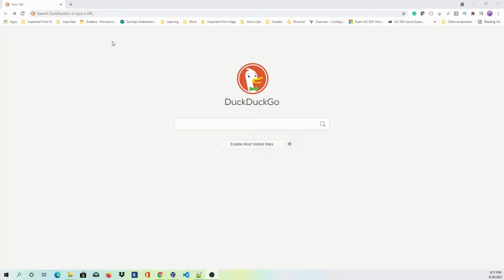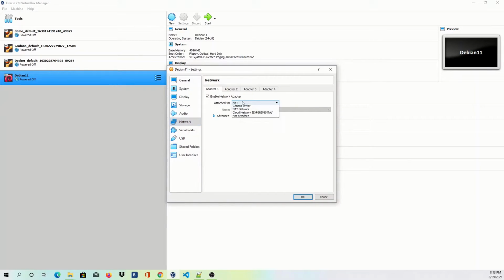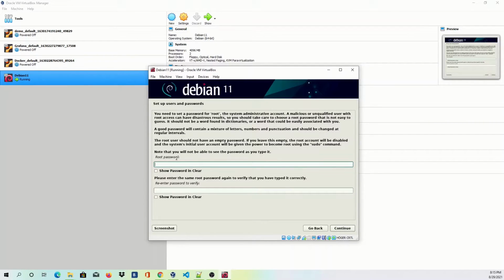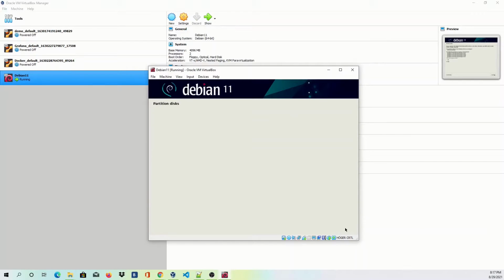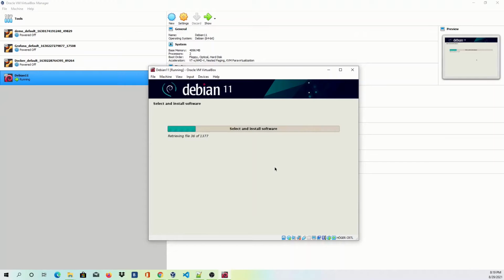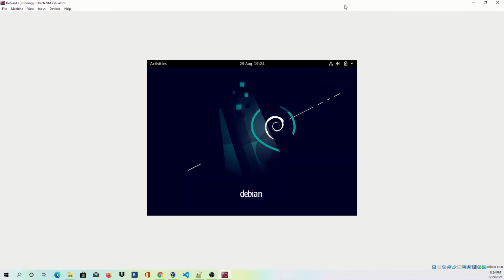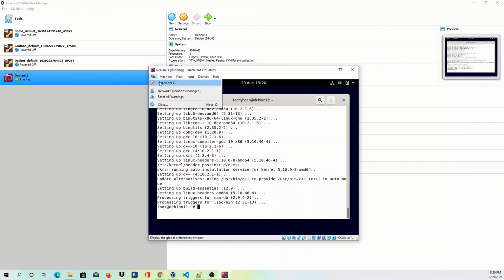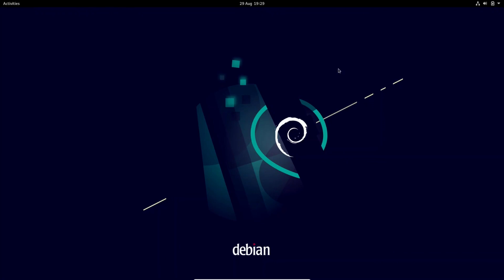How to install debian 11 on virtualbox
Debian 11(Bullseye)  was released on August 14th, 2021. The easiest way to experiment with the new release of the Linux operating system is by installing it on a Virtual Machine (VirtualBox). In this video, we are going to install Debian 11 (bullseye) in VirtualBox VM on Windows 10. I will explain basic options to select at the time of this installation.

Post-installation we will see how to install Guest additions as well for Debian 11 operating system. Guest additions offer mouse pointer integration, shared folders, better video support, seamless windows, time synchronization, shared clipboard, automated logins features.